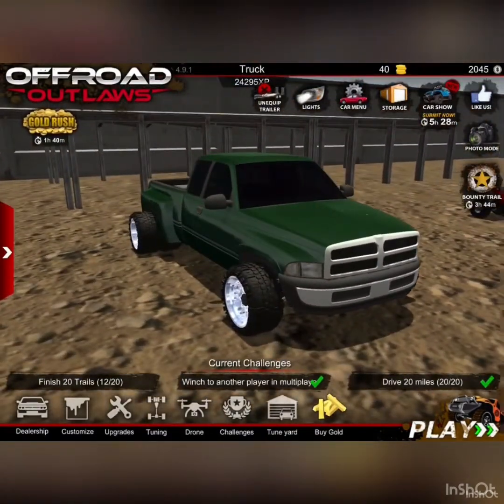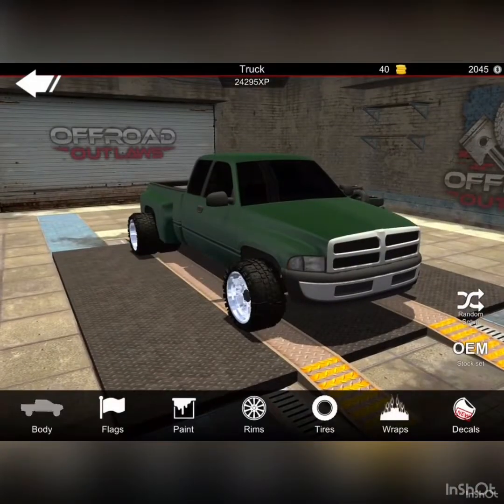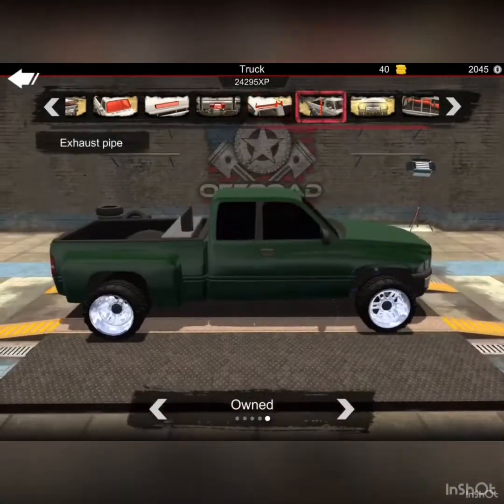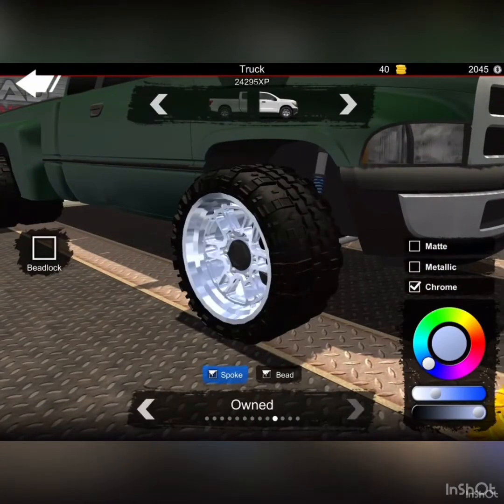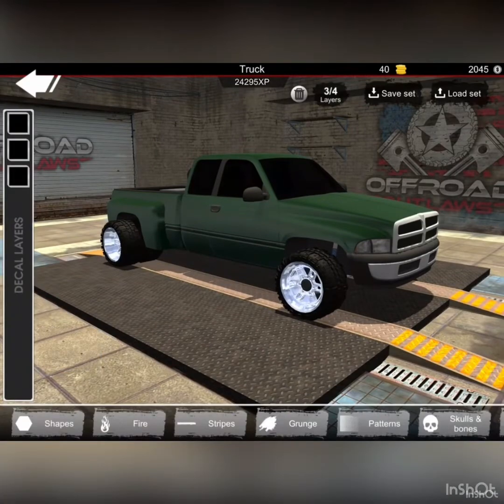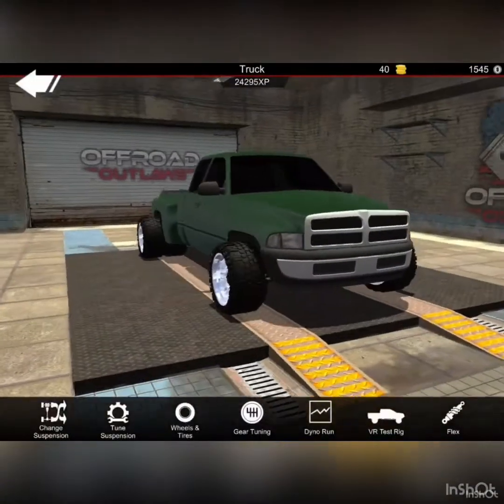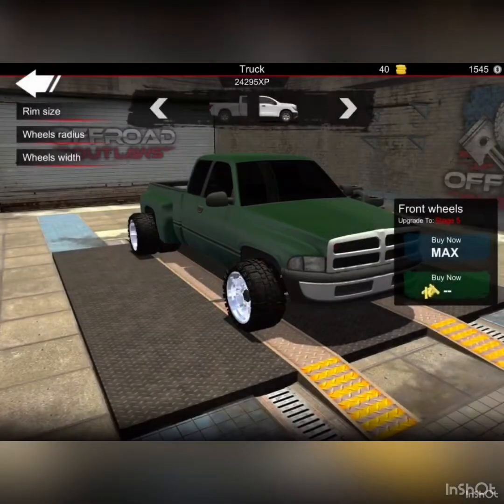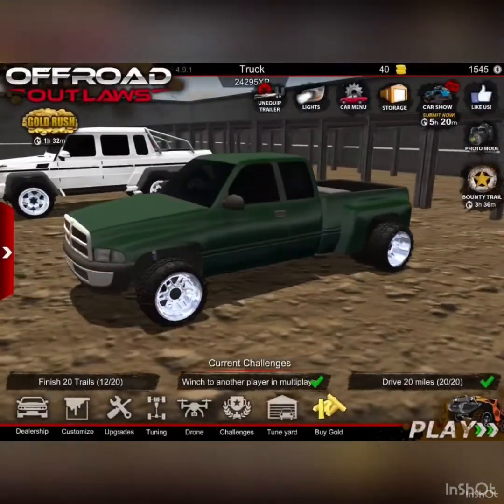How To Make Gabe Ferrell Dodge 2nd Gen(Tutorial)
Sorry for the sound of my voice something was wrong with the recorder but hope y’all have a great day